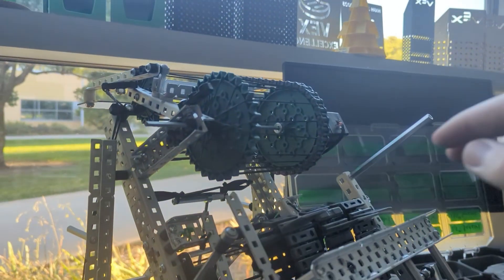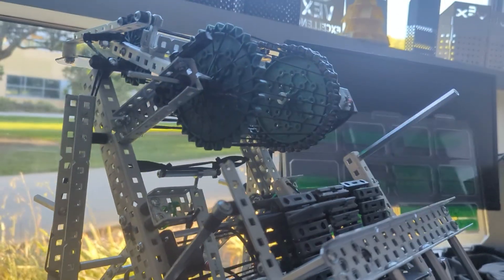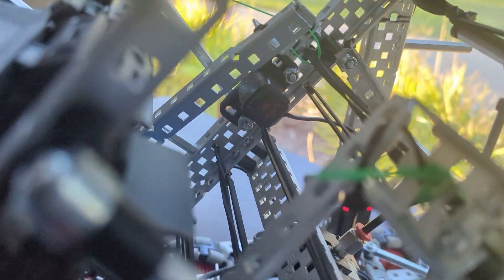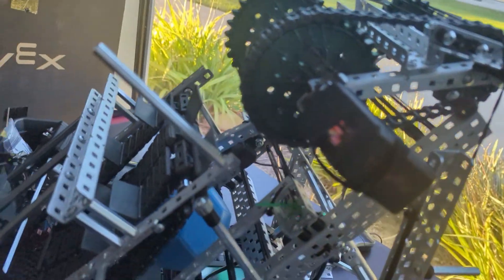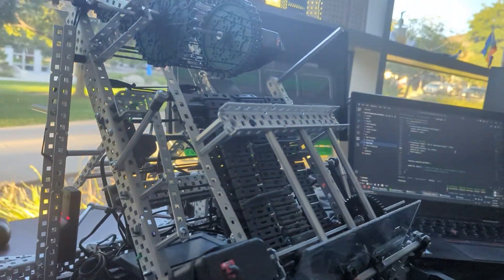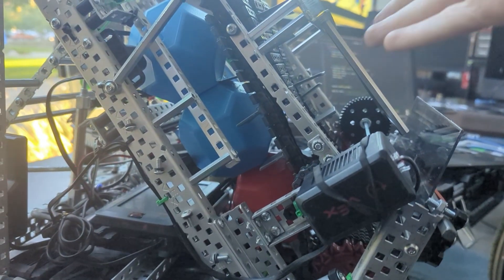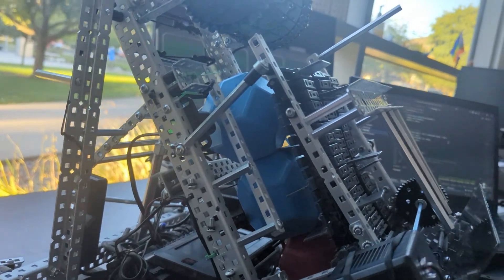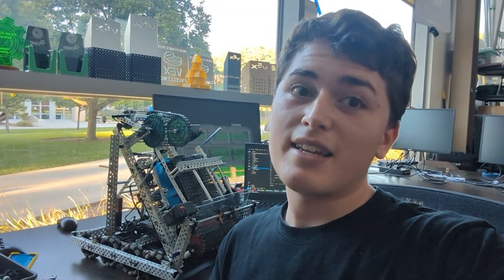How This Robot Color Sorts Automatically | VEX Push Back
This is the same robot from my last video — but this time, we’re diving into how it sorts red and blue blocks automatically during matches.

I’ll show you exactly how the color-sorting mechanism works from a mechanical perspective, how it interacts with the intake and scoring system, and what a major flaw with this design is so you know before you build it.